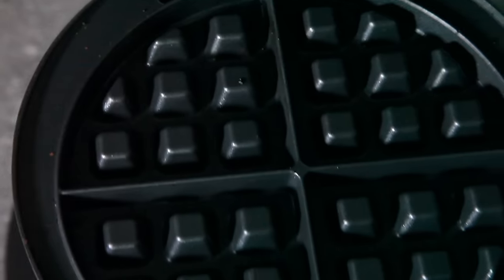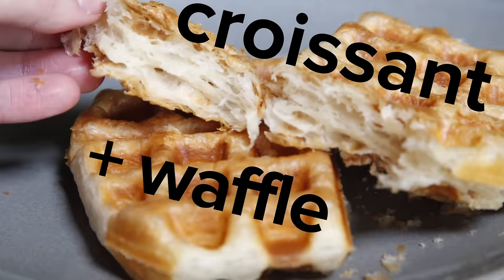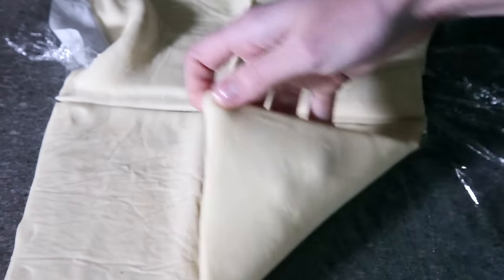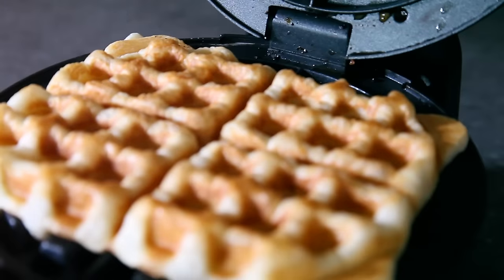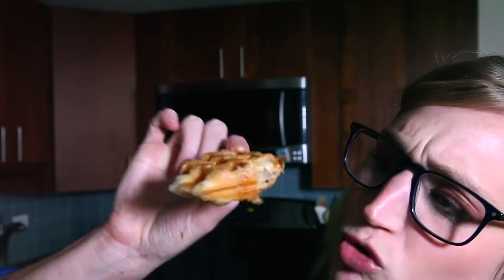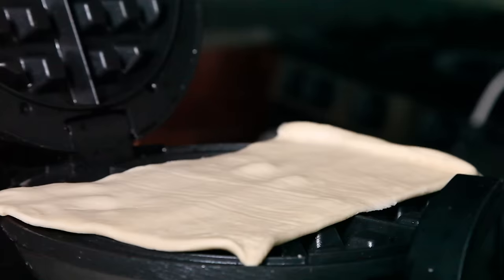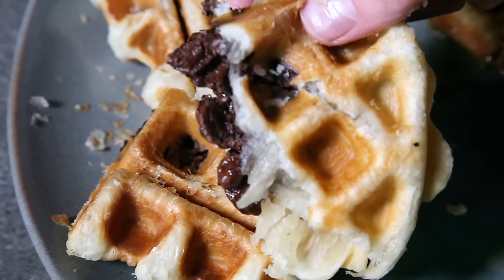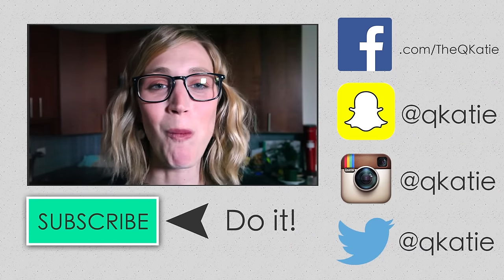Waffle + Croissant = Croffle!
I love waffles for a special occasion weekend breakfast because they have all those nooks and crannies that catch the maple syrup or anything delicious you want to put on top. If you agree, then you need to try a CROFFLE!

A croffle is the marriage of two of my favorite breakfast items: the croissant and the waffle. The best thing about this happy combination? It's CRAZY EASY. Like, even easier than waffles.

I did this video as a part of my video series for Food & Wine's website, FWx.com, and here's what I did:

Take some thawed puff pastry (available at a grocery store near you) and press it in the waffle iron for 4-5 minutes. If want to make a pain au chocolat tribute, then just add some chocolate chips. Watch the video to see how simple and delicious the croffle can be.